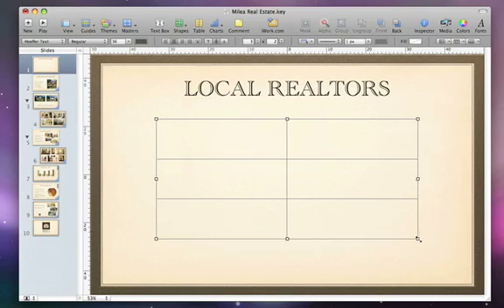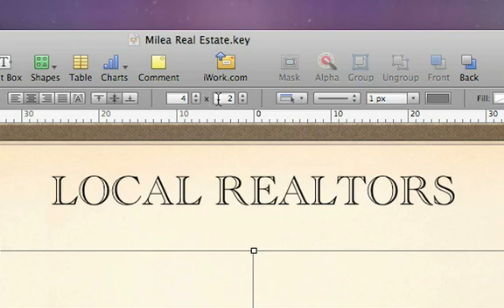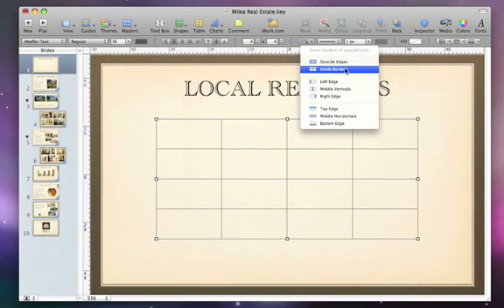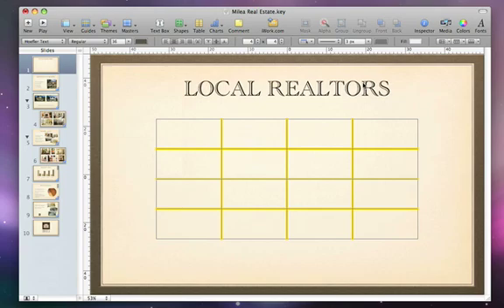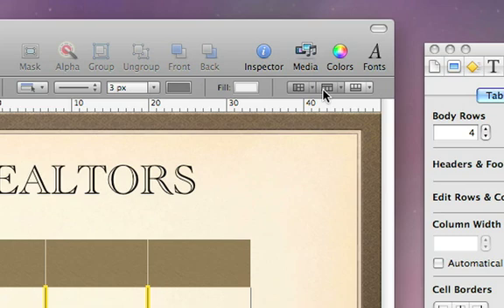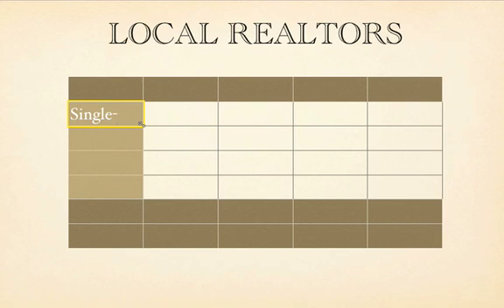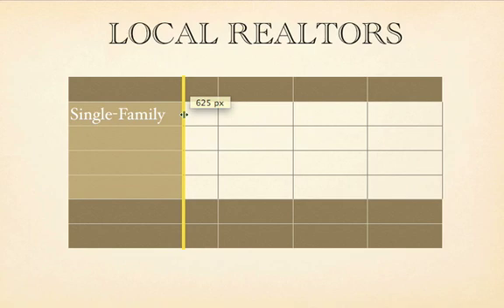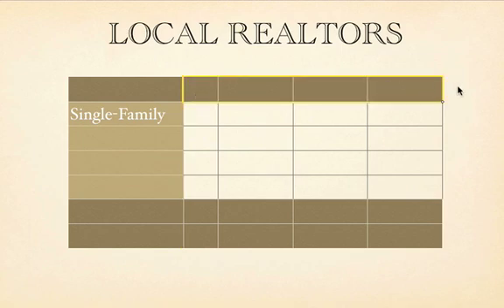Keynote '09 - Create and Edit a Table